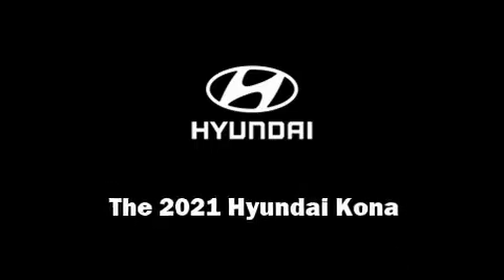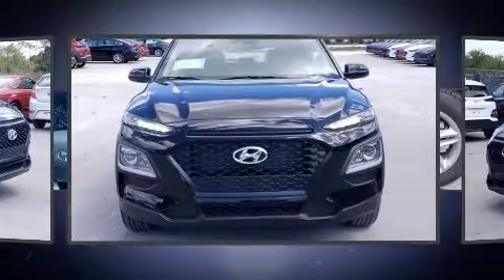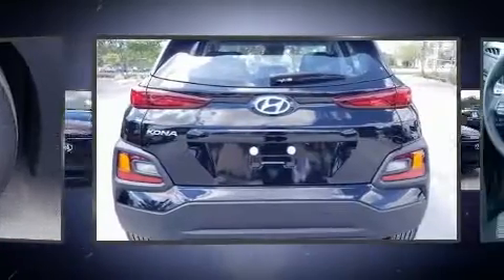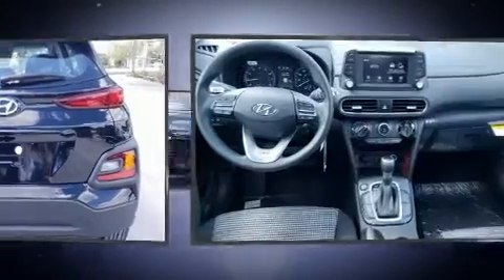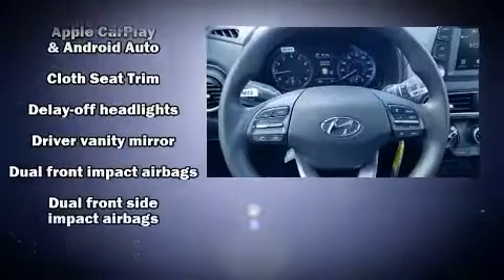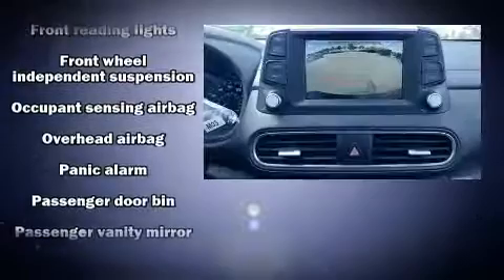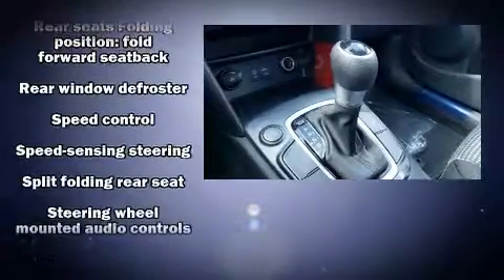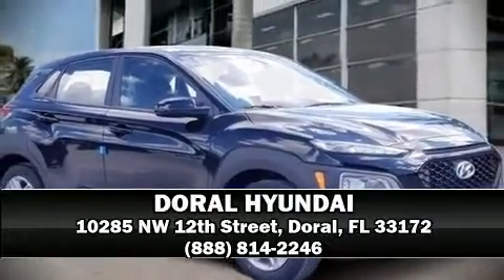2021 Hyundai Kona SE in Doral, FL 33172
DORAL HYUNDAI
10285 NW 12th Street

Discerning drivers will appreciate the 2021 Hyundai Kona. It features a front-wheel-drive platform, an automatic transmission, and a 2 liter 4 cylinder engine. Top features include a split folding rear seat, delay-off headlights, 1-touch window functionality, front bucket seats, air conditioning, power door mirrors, power windows, and remote keyless entry. Audio features include an AM/FM radio, steering wheel mounted audio controls, and 6 speakers, providing excellent sound throughout the cabin. Hyundai ensures the safety and security of its passengers with equipment such as: head curtain airbags, front side impact airbags, traction control, brake assist, a panic alarm, and 4 wheel disc brakes with ABS. Electronic stability control stands out as a technologically savvy innovation, keeping you better connected to the road. We pride ourselves in consistently exceeding our customer's expectations. Please don't hesitate to give us a call.